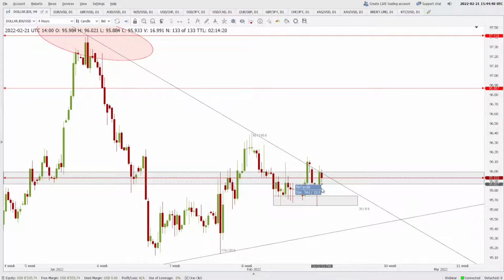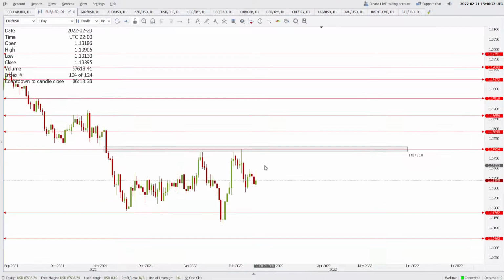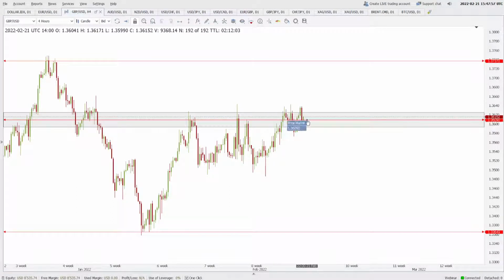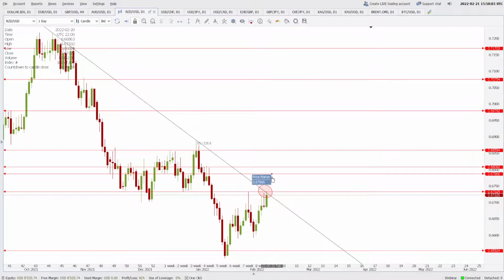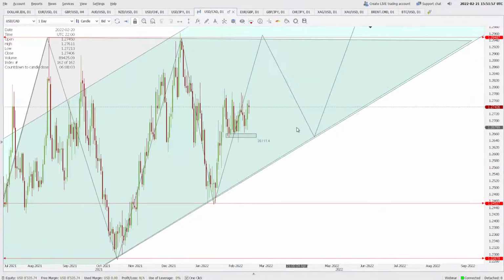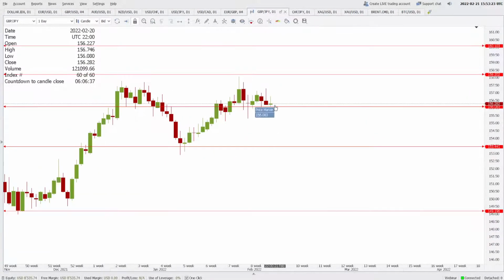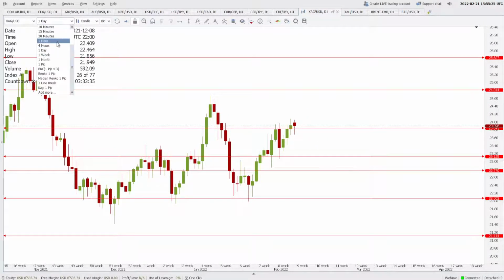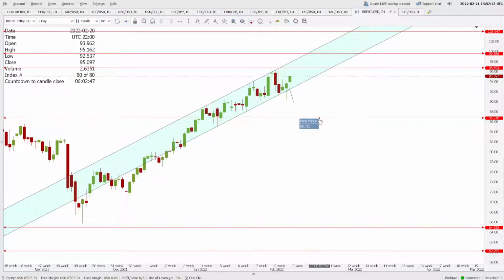EURUSD | GBPUSD Technical Analysis 21/02 | GBPUSD Inside Bar